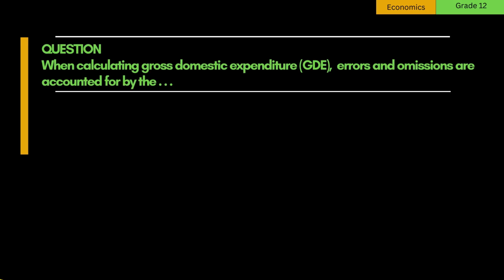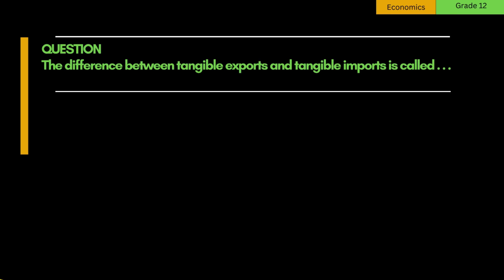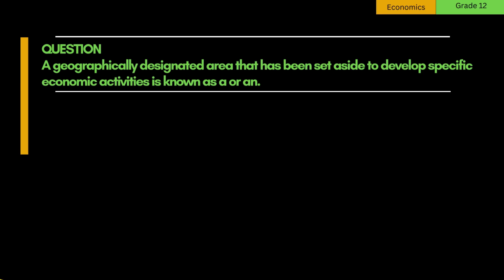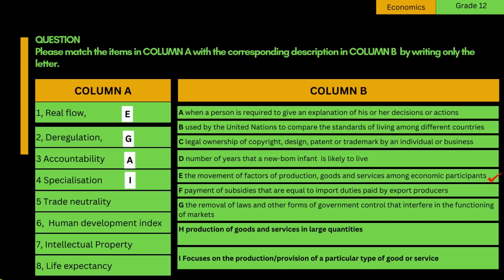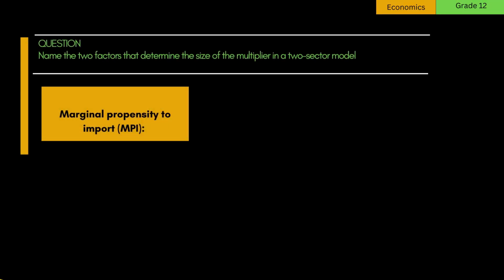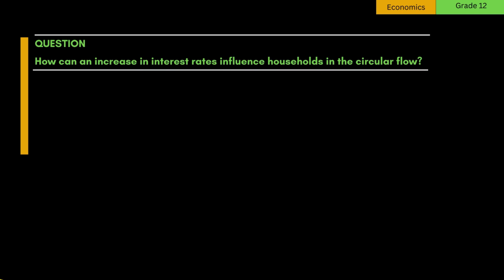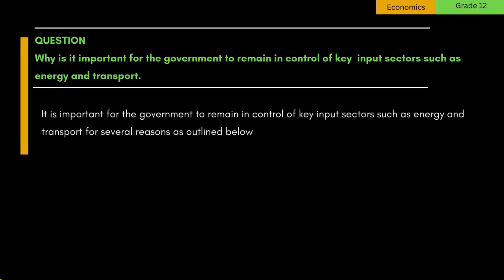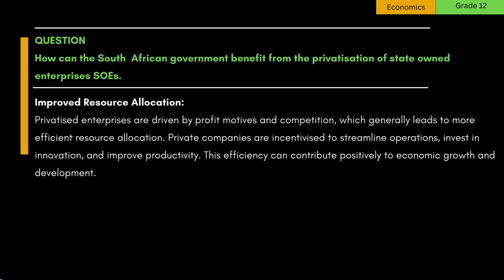"🚀 Grade 12 Economics | June 2024 Exam Revision & Past Paper Prep | Key Concepts Explained"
Welcome to Ace My Exams Learning! In today’s video, we cover essential economics concepts and exam questions that you need to master for your studies. We’ll dive into key topics such as Gross Domestic Expenditure (GDE), trade balances, human development index, and more! Get ready for a comprehensive review that simplifies complex concepts and prepares you for your Grade 12 Economics exam.

Learn the details of national income accounting, including how errors and emissions are handled in GDE, and understand the Amplitude of Economic Cycles, Medium-Term Budget Policy Statement (MTBP), and the role of Globalization in today's economies. We’ll also explore South Africa’s economy, with a focus on privatization, nationalization, and Special Economic Zones (SEZs). Whether you’re revising for your June 2024 exam or just brushing up on the basics, this video has everything you need to succeed! for more learning materials and subscribe for the latest updates.